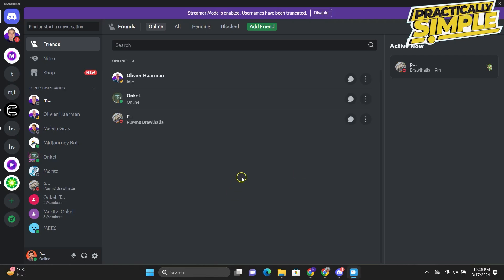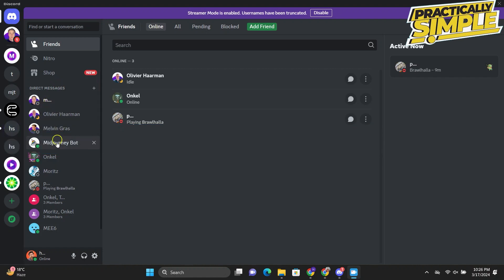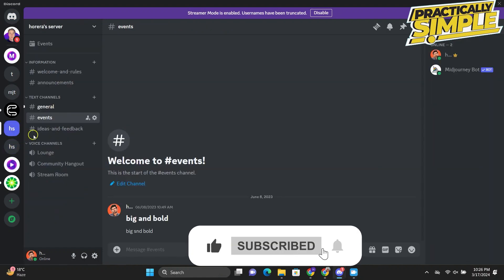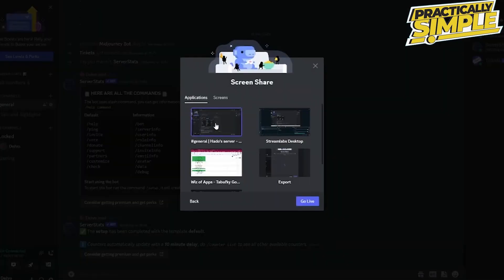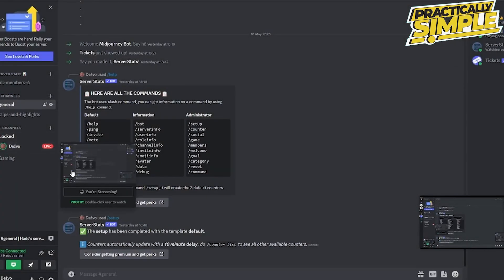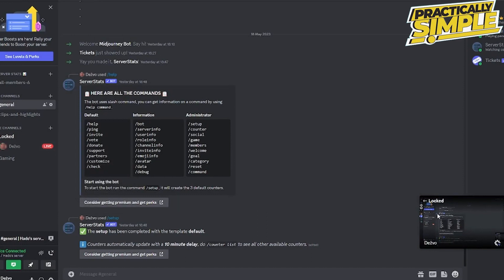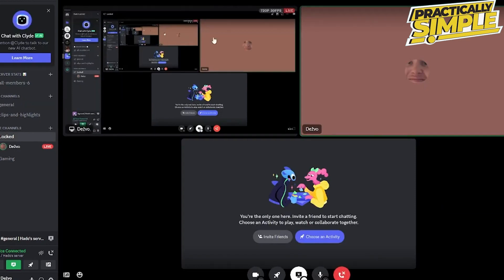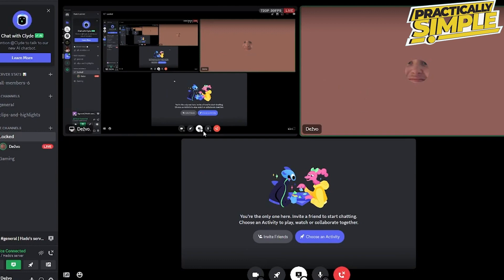How to Watch a Stream Full Screen on Discord - 2024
If you want to Find How to Watch a Stream Full Screen on Discord but don't know how to do it, then this tutorial is for you!

In this tutorial, I'm going to show you How to Watch a Stream Full Screen on Discord.